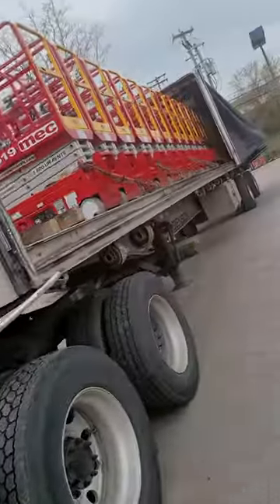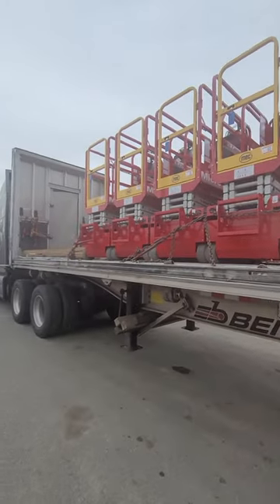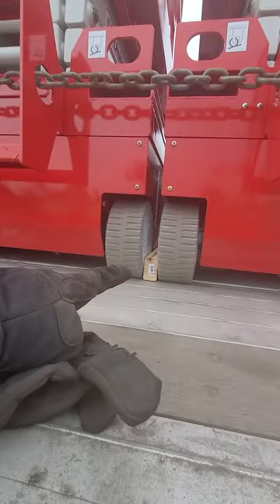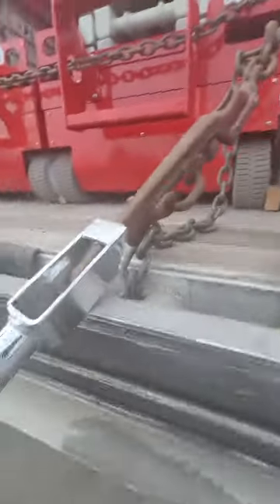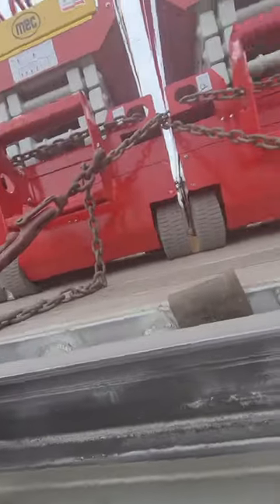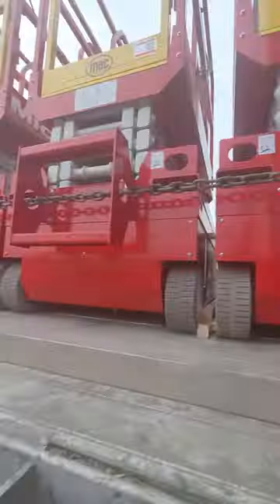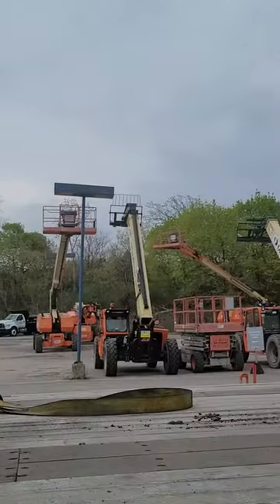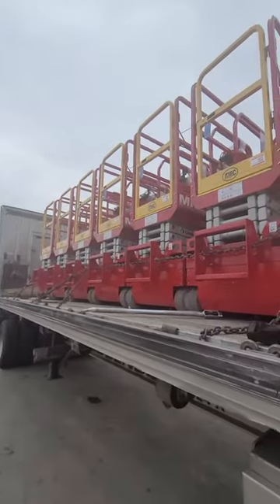Flatbed load securement - scissor lift